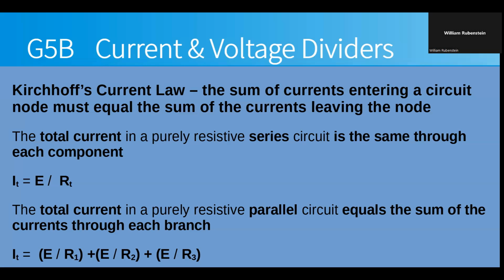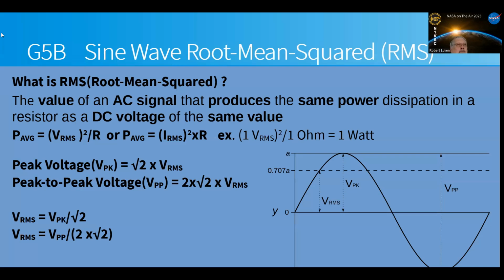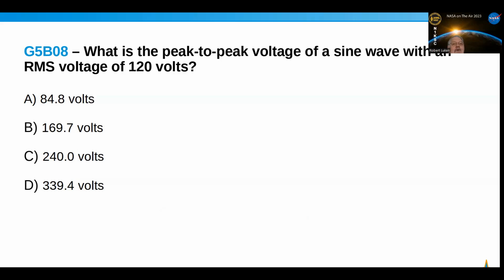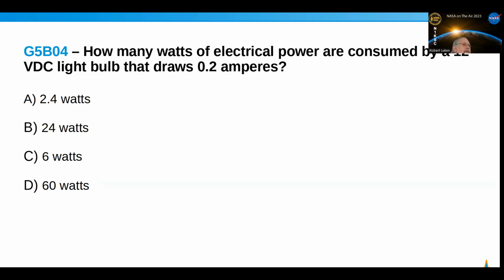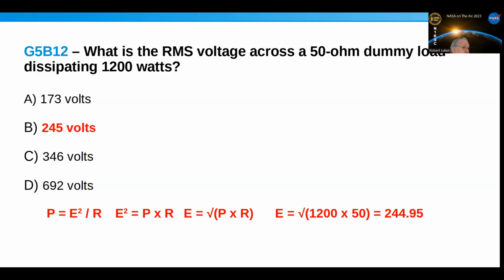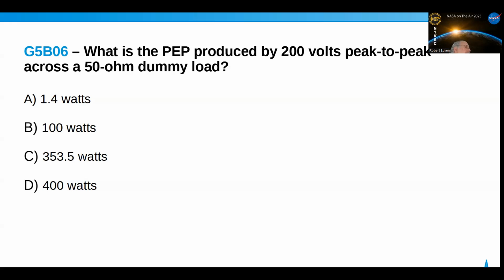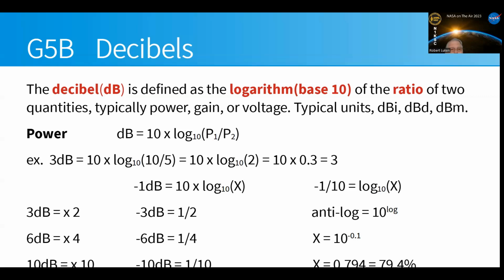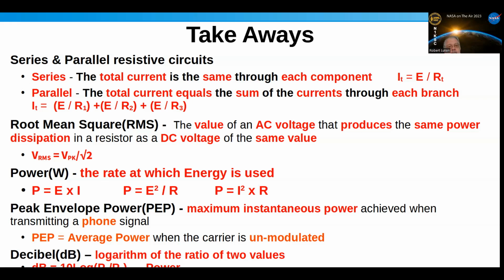Electrical Principles G5B